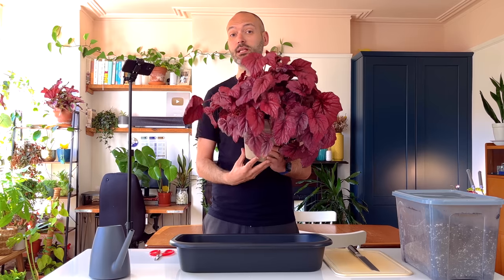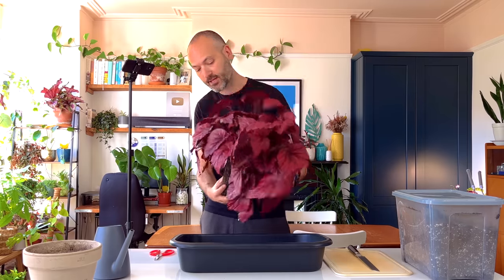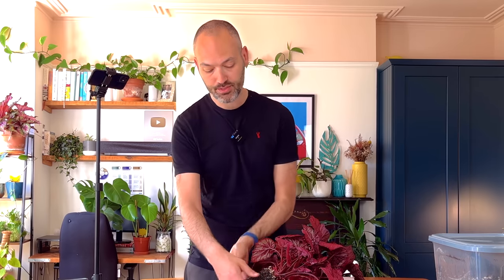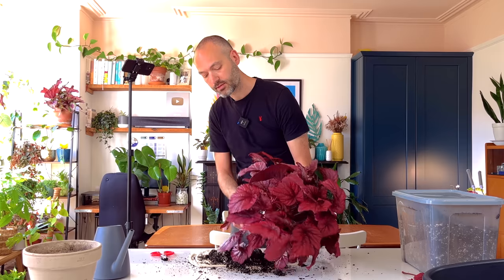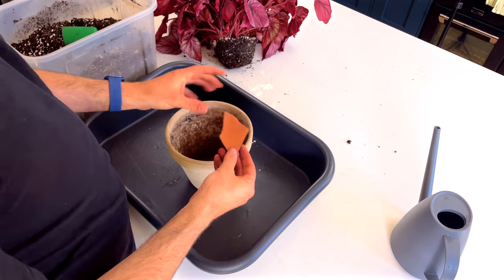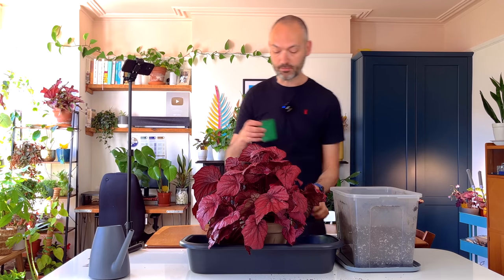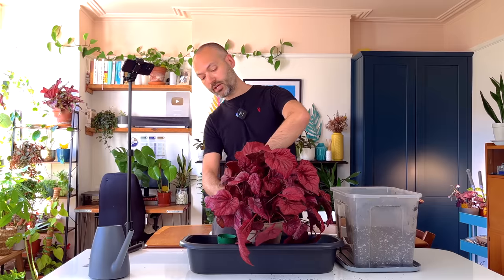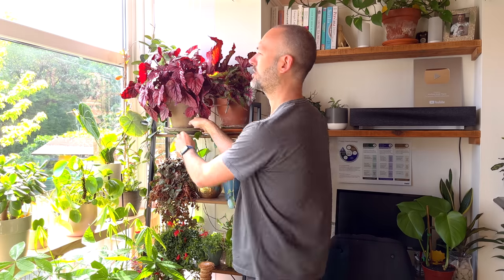This Simple Trick Will Transform Your Begonia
Root pruning is one of the best things you can do for your Begonia and I explain why in this video.
Products I use to keep my plants strong and healthy 👇
Amazon UK